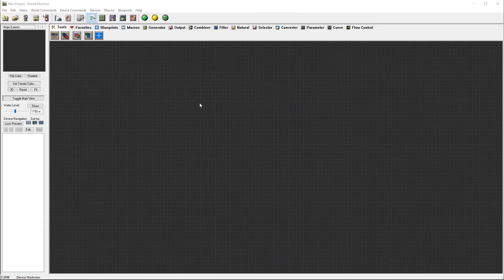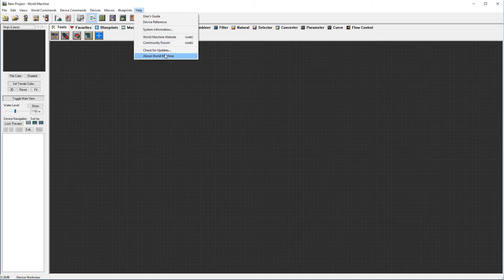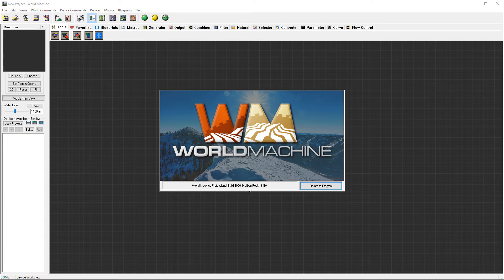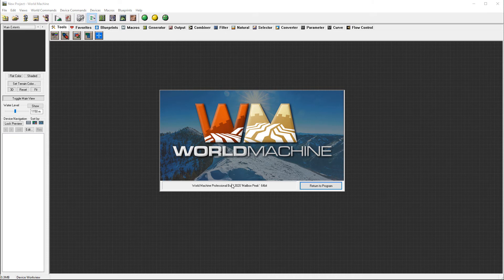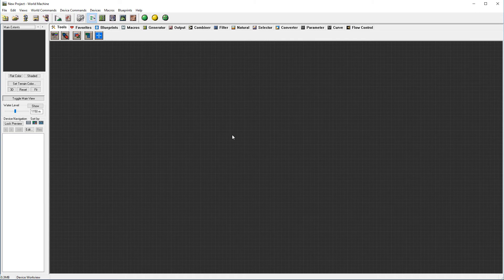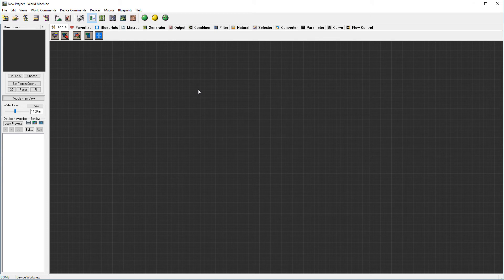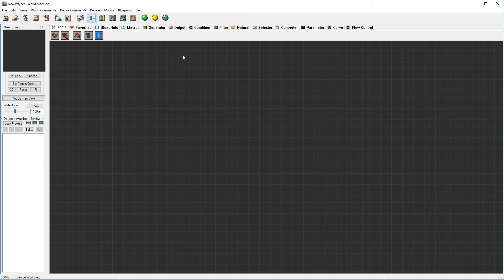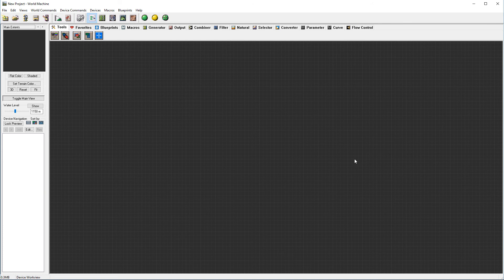Introduction to the tutorial series. Discover WM 3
Discover Worl Machine 3, updated interface, new devices and more.
3D artist, Matte painter, Digital photographer or just creative soul, i created this channel for you, to share my knowledge and try to spark creativity.